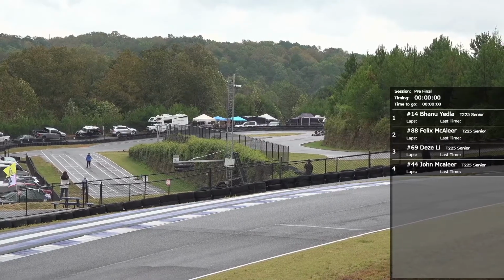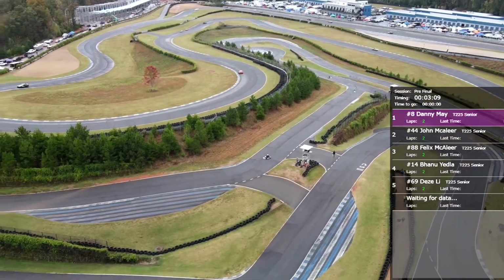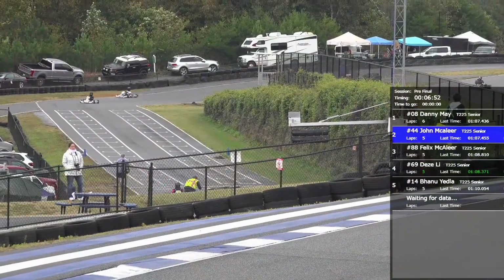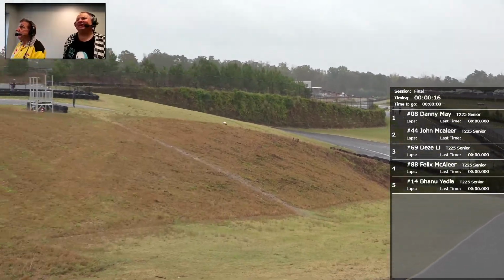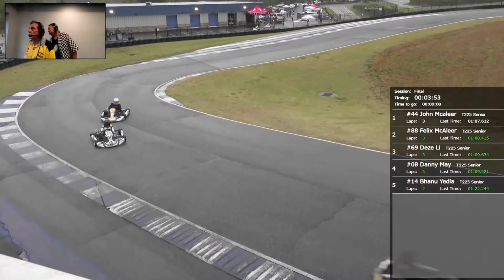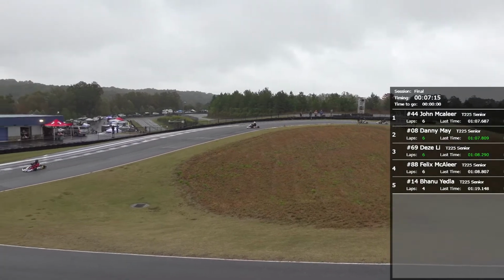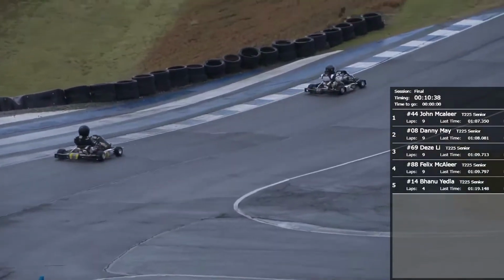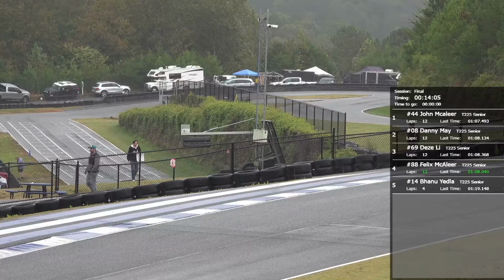T225 Senior Pre-Final & Final Races - 10/30/21